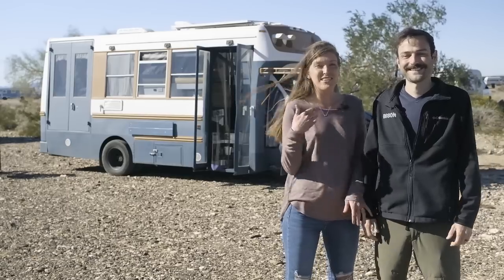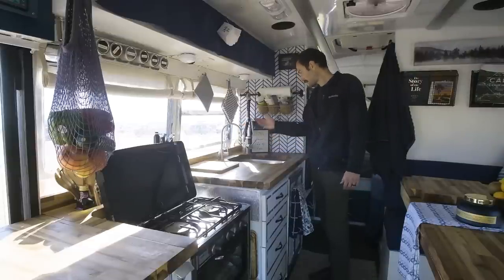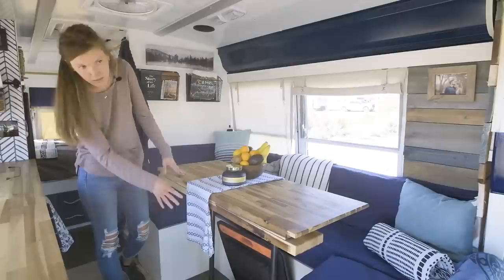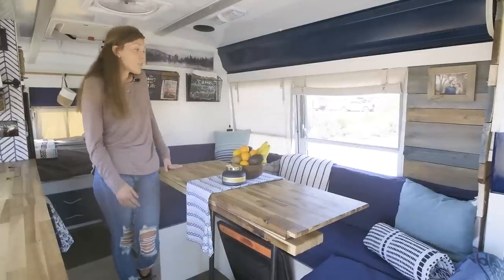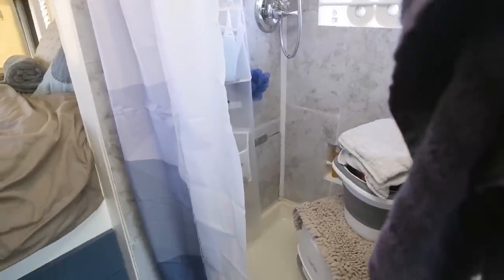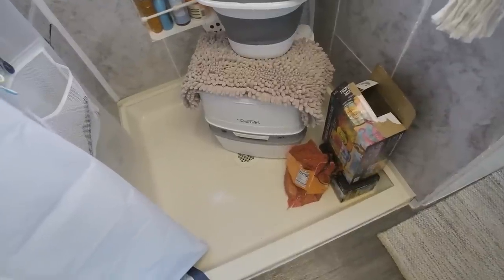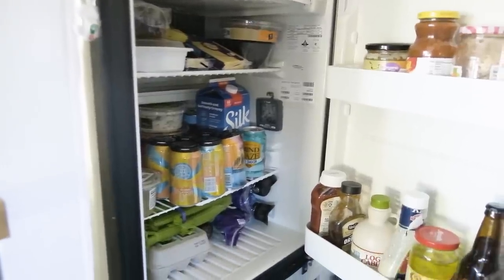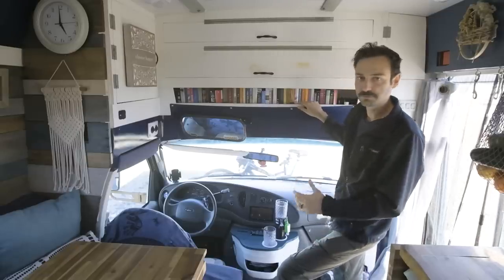Self Converted Shuttle Bus w/ Recirculating Shower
Description:
Meet Karson & Brendon as they showcase their one-of-a-kind skoolie. When they turned 30, they started to feel pressured by the expectations to buy a "normal" home, work 40 hours a week, & start a family. Not willing to sacrifice any time, Karson & Brendon decided to reject social norms in pursuit of creating a life filled with travel & adventure. Enter the start of their buslife journey.

Their beautiful home features a booth style dining table, a massive amount of counter space, & a recirculating shower. Not to mention, some of the most ingenious material repurposing Tiny Home Tours has ever seen, including the reuse of the original bus seat foam for their couch cushions. With all of the money saving hacks these two found, it's no surprise that the end result of their build is nothing short of incredible.

00:00 Introduction
00:42 School Bus Kitchen
03:28 School Bus Living Room
05:16 Why Buslife
06:41 School Bus Bathroom
10:15 School Bus Bedroom
11:47 School Bus Driver/Cab
12:32 Advice on Building a School Bus
14:24 School Bus Exterior
19:42 Living Tiny as a Couple